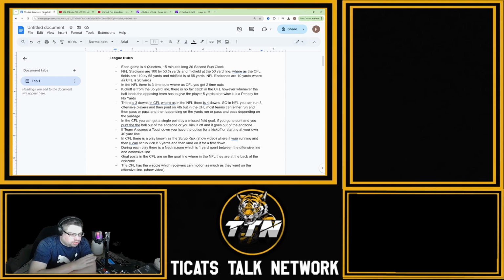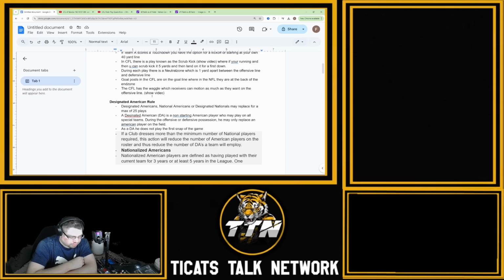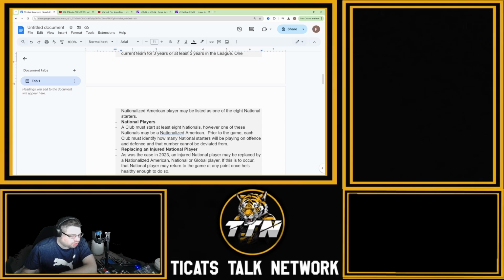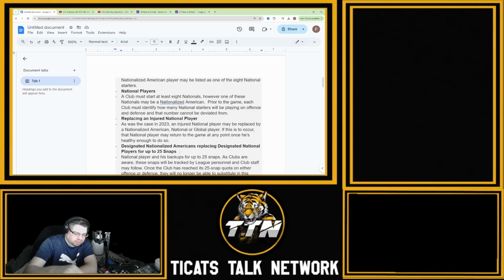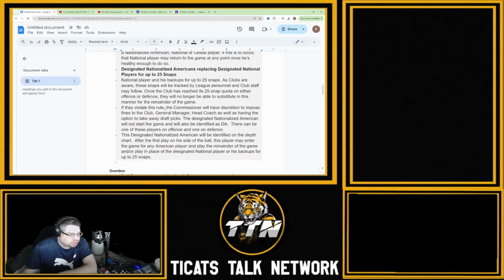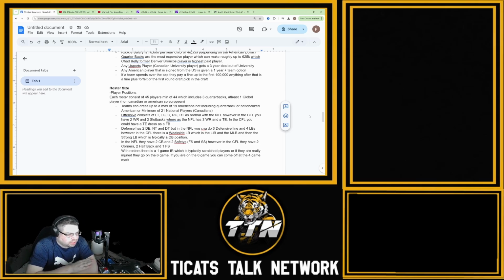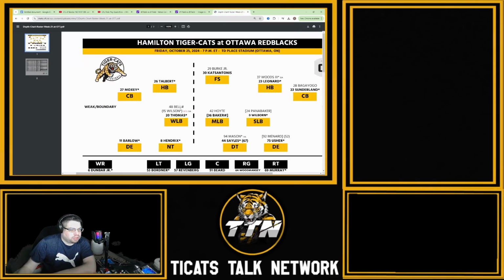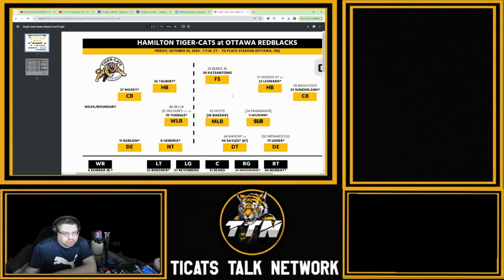Inside the CFL: Canada’s Own Football League Rules Explained!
Why is Canadian football so different? In this video, we explore the Canadian Football League (CFL) — Canada’s very own pro football league! 🇨🇦🏈

From its rich history to its unique rules, we break down what makes the CFL stand out from other leagues like the NFL. Whether you're new to Canadian football or a long-time fan, this video covers everything you need to know:

✅ The origins and evolution of the CFL
✅ The teams and their passionate fanbases
✅ The rules that make Canadian football truly unique
✅ Notable players and legends of the league

Perfect for CFL fans, football lovers, and anyone curious about how football is played north of the border.